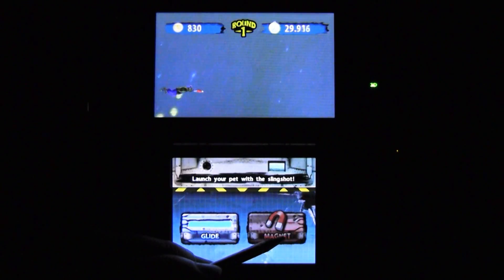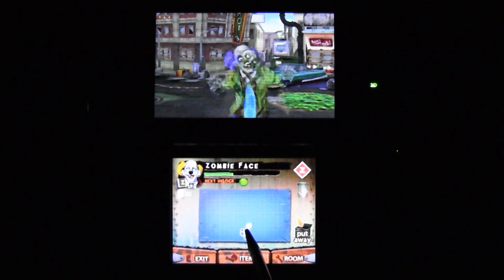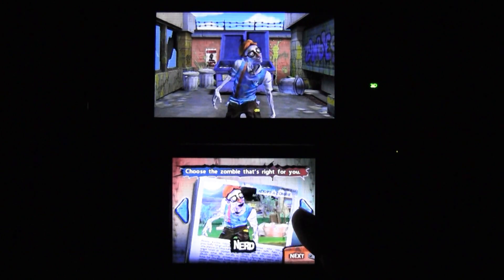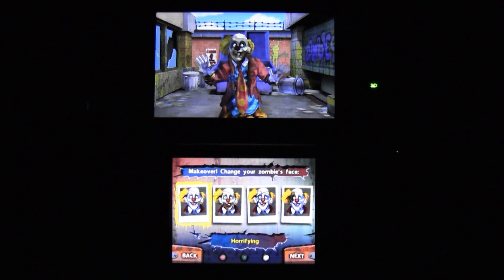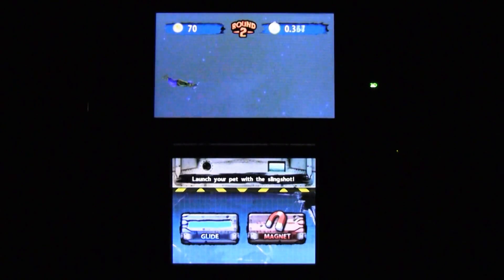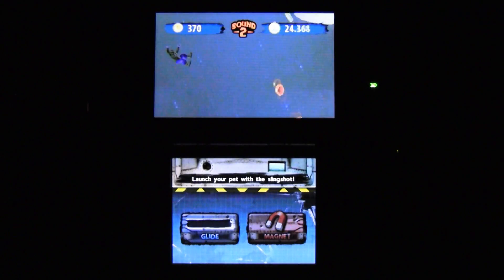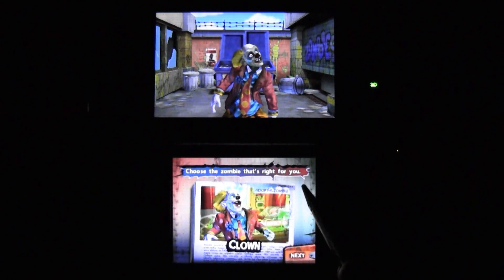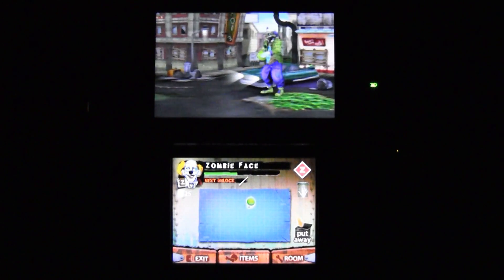CGRundertow PET ZOMBIES for Nintendo 3DS Video Game Review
Pet Zombie review. Classic Game Room presents a CGRundertow review of Pet Zombie from 1st Playable Productions and Majesco for the Nintendo 3DS. Pet Zombie takes the virtual pet genre popularized by games like Nintendogs and adds zombies. You can set them on fire and do all the horrific things you normally do to the undead in a video game, only this time, they love you for it. You start by choosing your pet zombie from a group of zombie stereotypes. All your favorites are there, from the dead cheerleader to the rotting surgeon. You can engage your undead pet with unlockable toys and items, and you do that by playing minigames. The idea that your zombie likes torture is a nice touch, but again, the game only goes so far with it. Your meanness only results in the joy of watching your zombie suffer. It's all pretty shallow. This video review features video gameplay footage of Pet Zombie for the Nintendo 3DS and audio commentary from Classic Game Room's Derek.